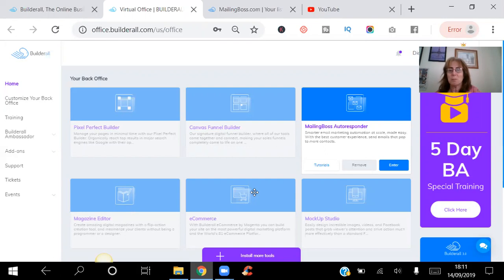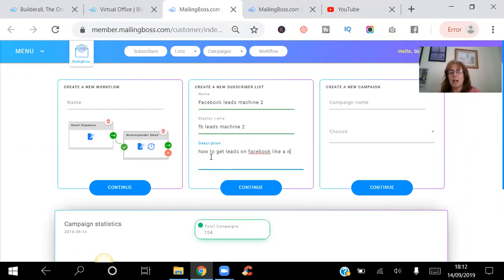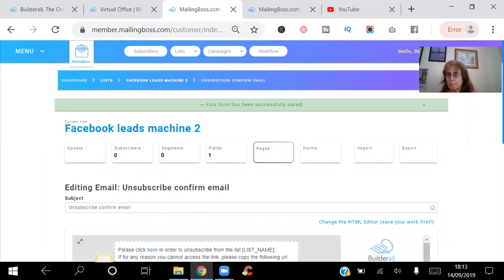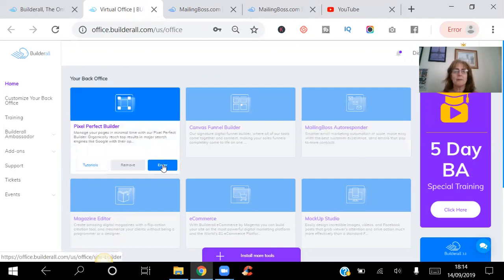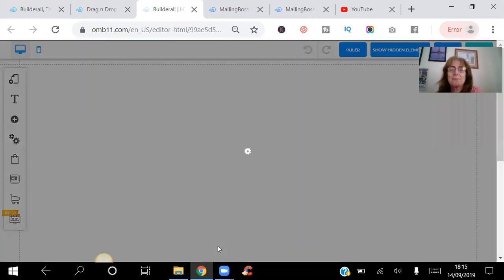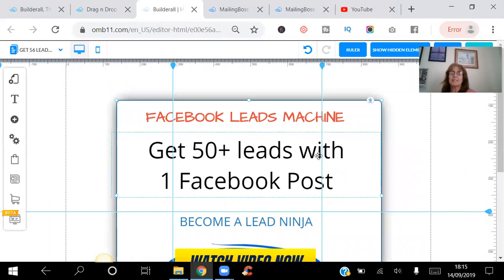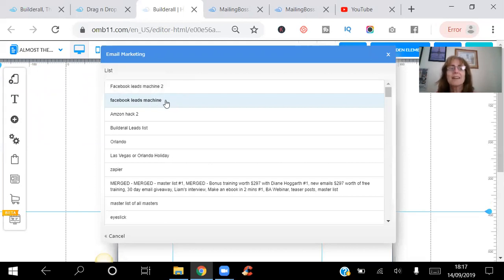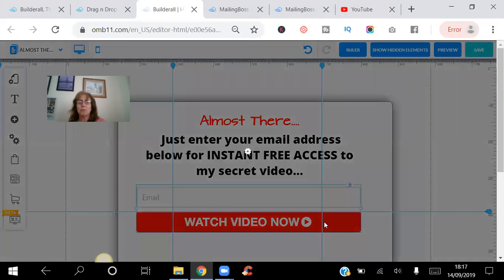build a capture page in 5 minutes Builderall tutorials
With Builderall you can liiterally just copy and paste, drag and drop and just change the words in a capture page

it's all done for you, you just change the wording and content

This is such a quick and easy capture page on Builderall

7 day trial of builderall - best business in a box to streamline your business